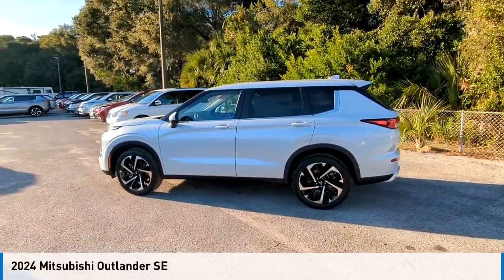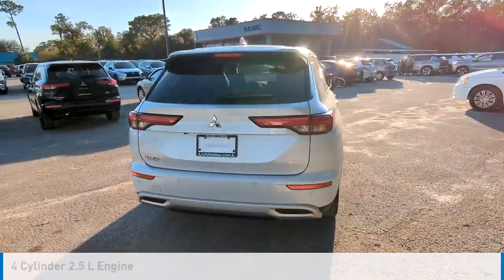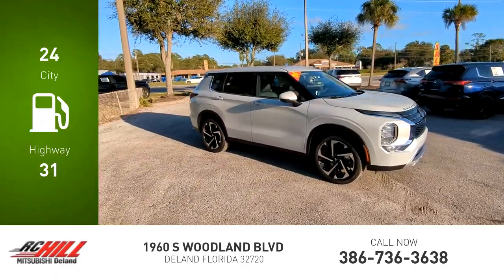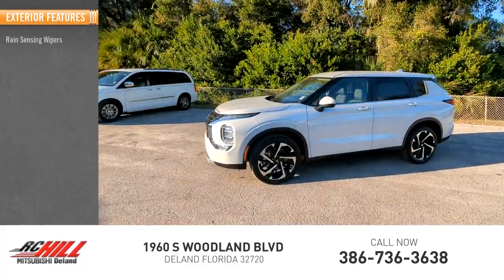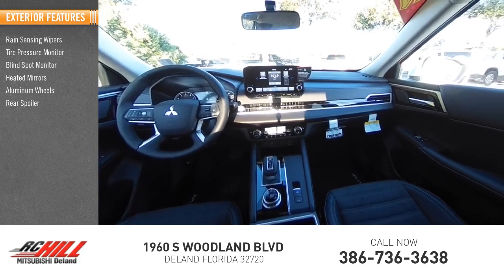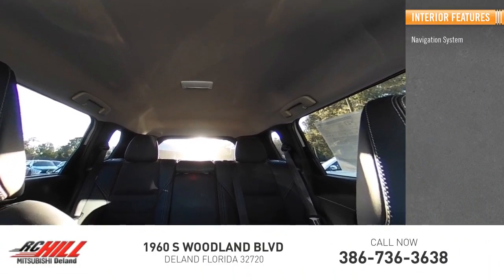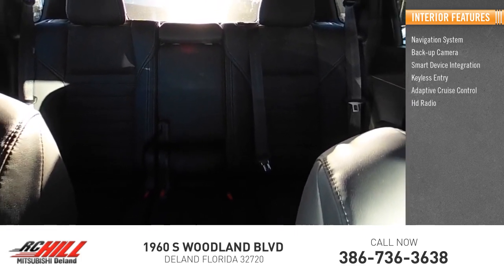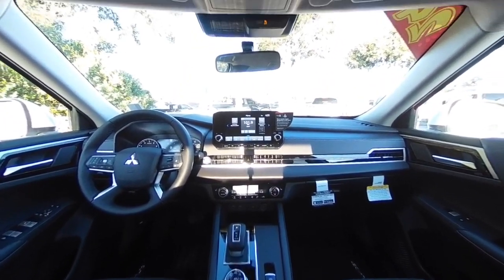2024 Mitsubishi Outlander N14724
2024 Mitsubishi Outlander SE

All new Mitsubishis come with a Nation-wide Limited Lifetime Warranty. Servicing Central Florida over 45 years. Call, Click, or Come By! LIFETIME WARRANTY, Red Diamond Paint ($595.00 Value), Dynamic Shield Illumination ($600.00 Value), Tonneau Cover ($205.00 Value), Welcome Package ($175.00 Value). White Diamond 2024 Mitsubishi Outlander SE FWD CVT 2.5L 4-Cylinder DOHC